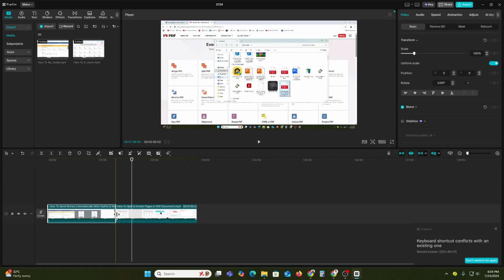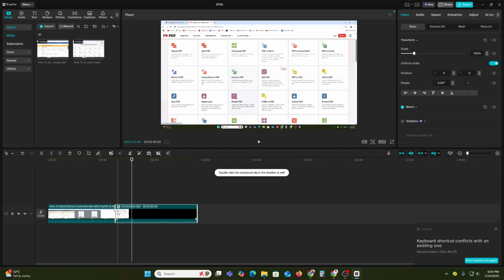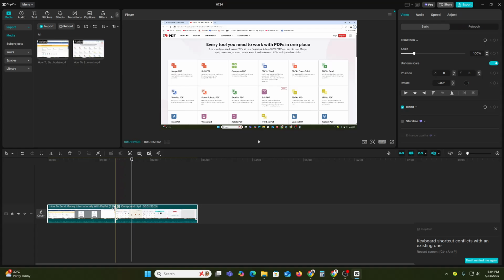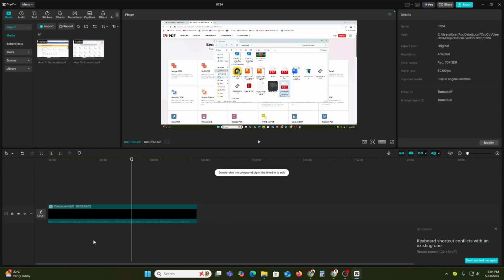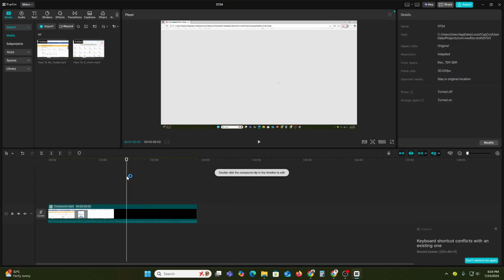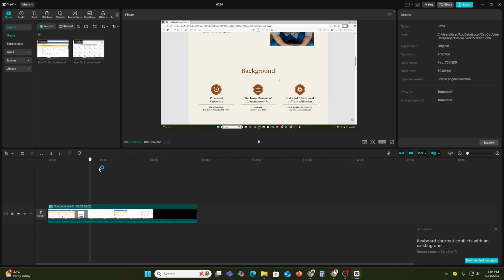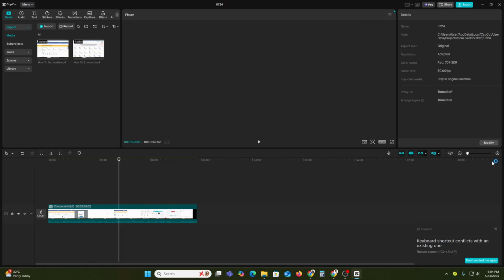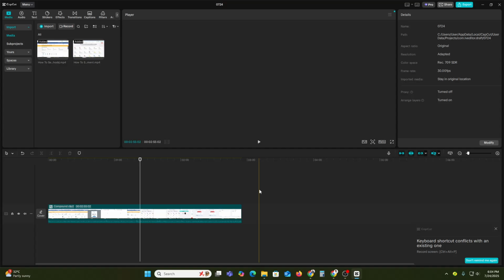How To Combine Two Videos Into One in CapCut PC (2025)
In this video, you will learn How To Combine Two Videos Into One in CapCut PC easily and quickly. This tutorial covers step-by-step instructions on merging clips, editing transitions, and exporting your final video using CapCut on your computer. Whether you're a beginner or looking for a simple editing solution, this guide includes tips on video trimming, layering, and using effects to create smooth combined videos.